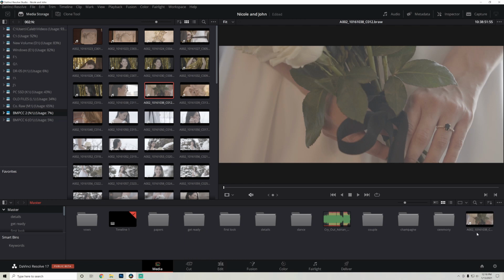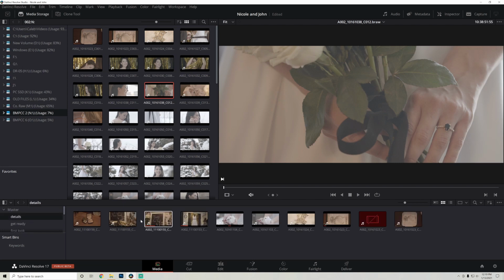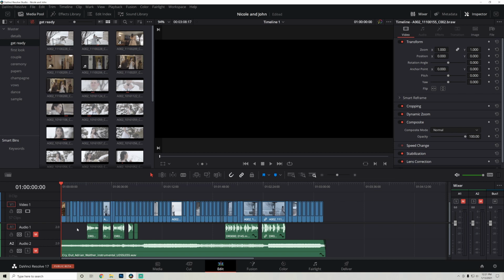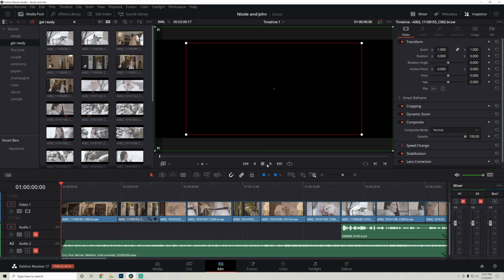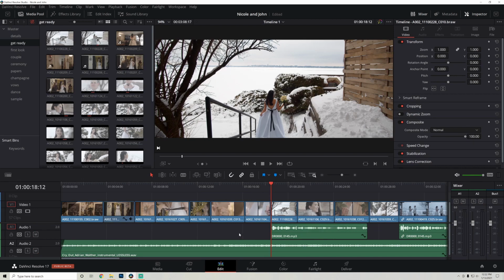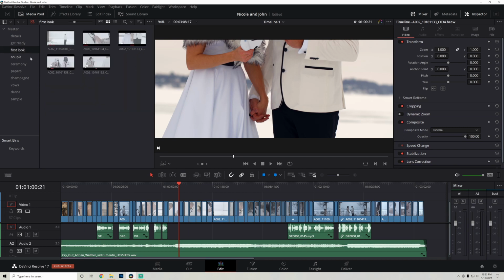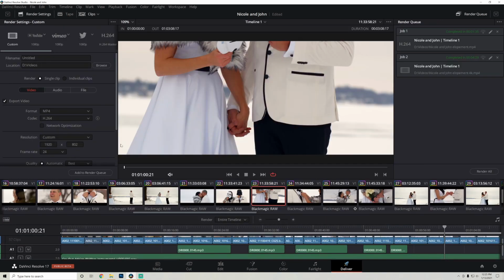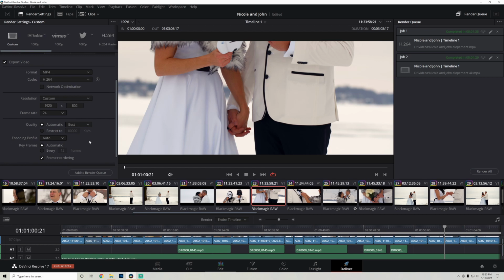How I edit wedding films + my workflow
Hi Friends! Today I'll be walking you through how I edit my wedding films in Davinci Resolve and my workflow process. Most of the tips in this video are a bit more general, so if you would like an in-depth tutorial of anything, please let me know!